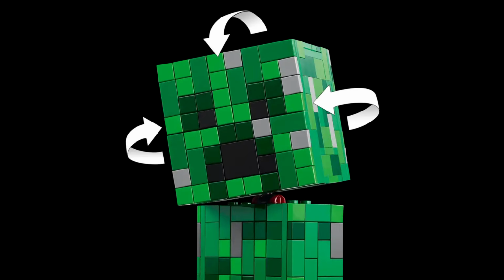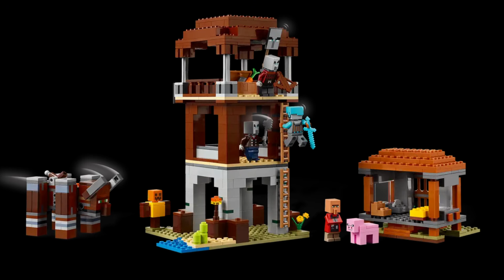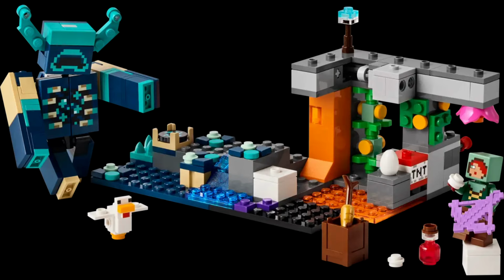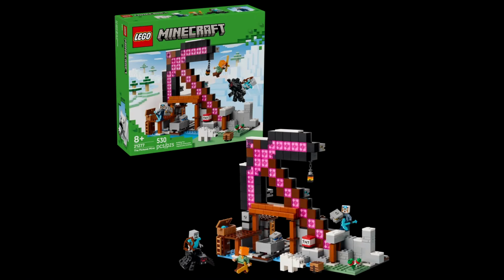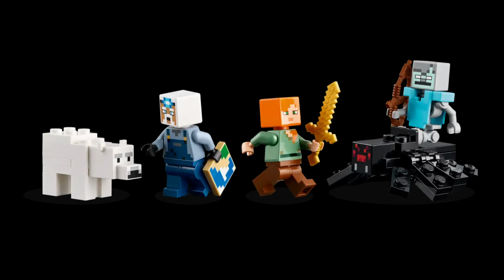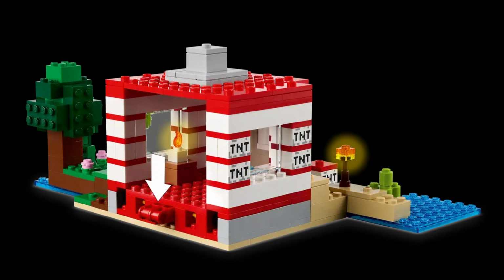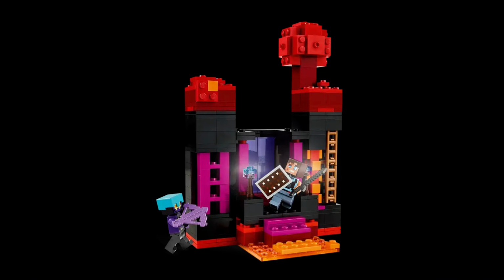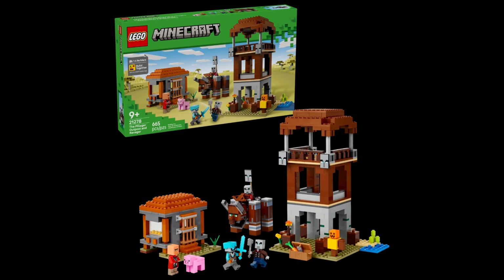The BRAND NEW Lego Minecraft 2025 sets are INTERESTING...